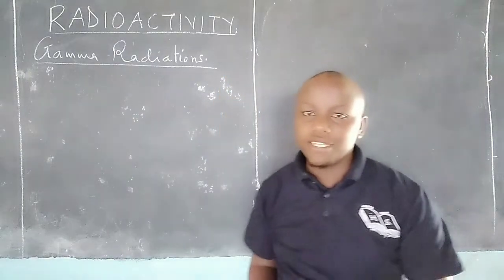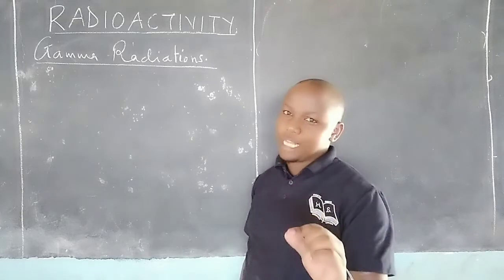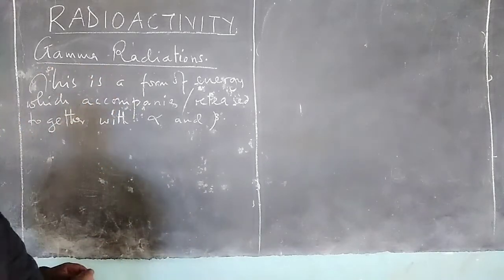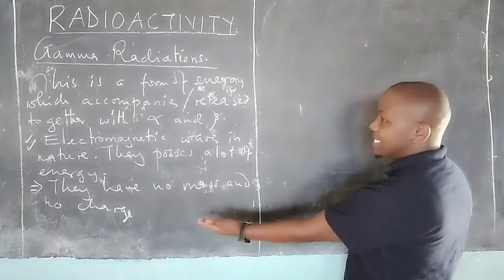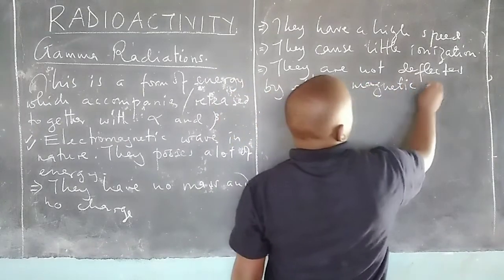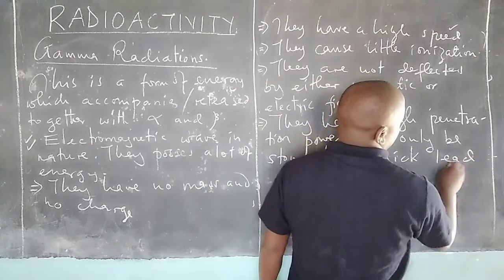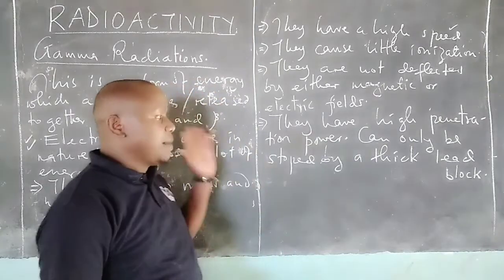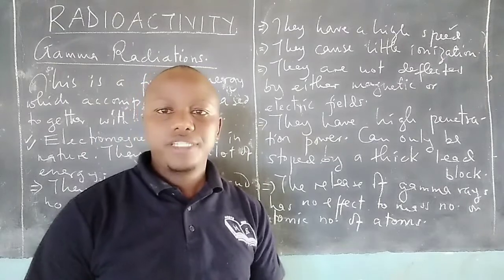GAMMA RAYS.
PROPERTIES OF GAMMA RAYS.